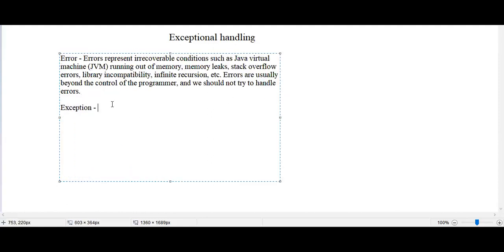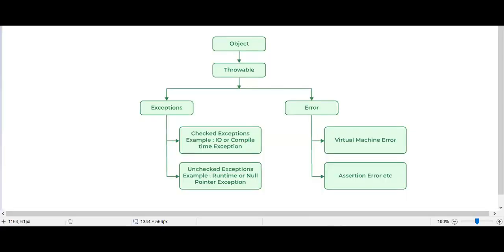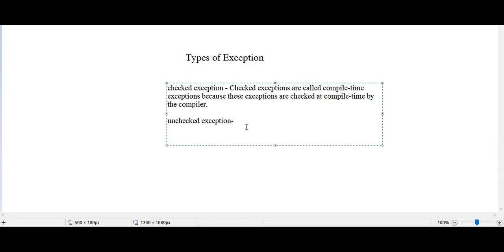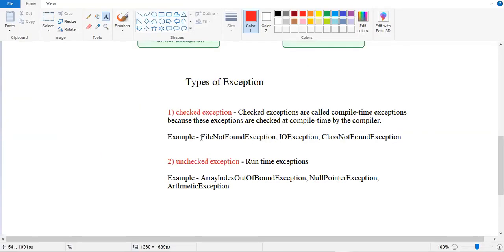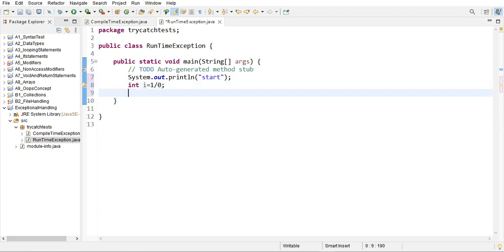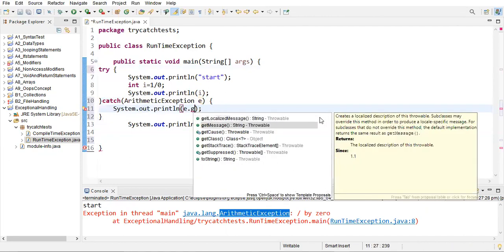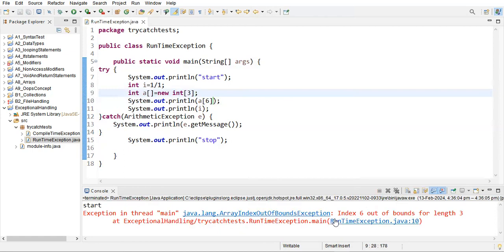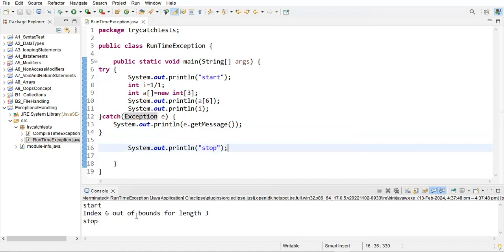Core Java Part 19 - Exceptional Handling - TryCatch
This video contains what is exceptional handling , its types and how to handle those using try catch method